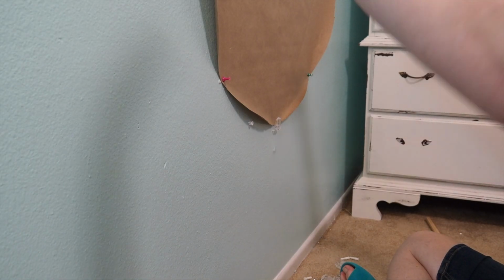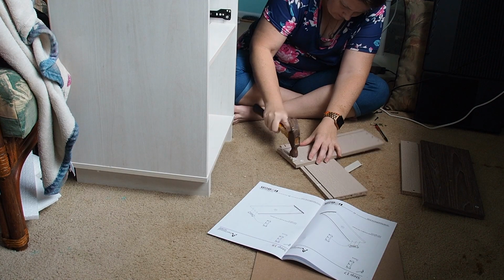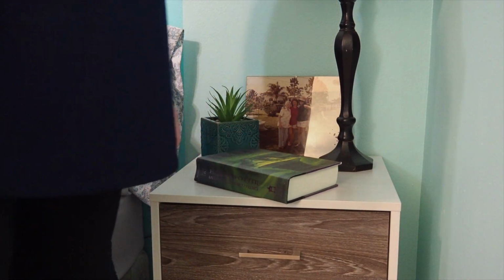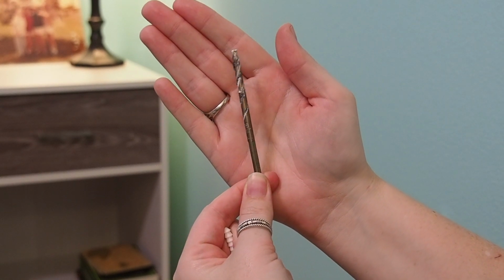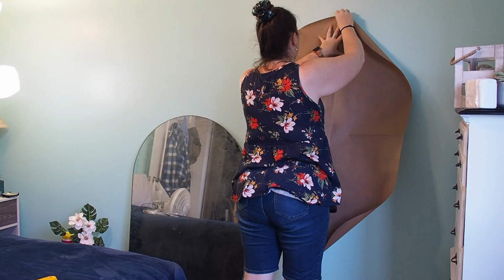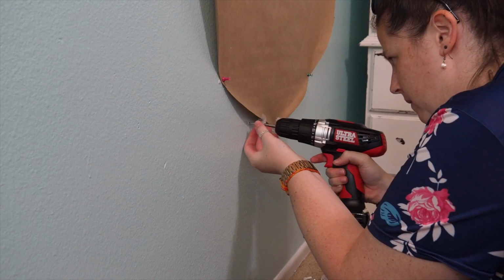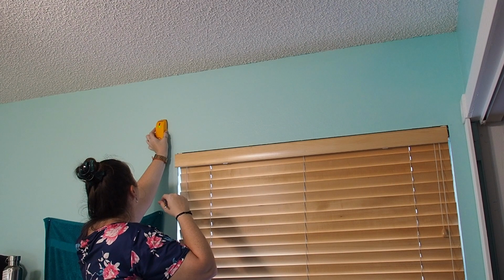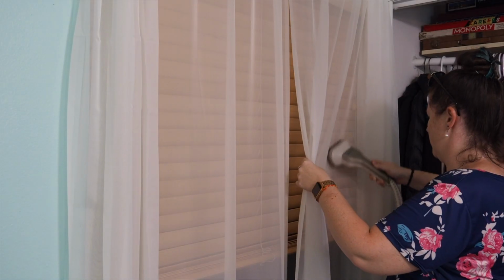HOW TO HANG A MIRROR AND CURTAINS | The Big Final Touches | Creating My Dream Bedroom Part 3a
Hanging a mirror and curtains are two of the best ways to transform your room.

This week was a bit hectic and I tried to do too much again! So, I split the video into 2: the big final touches and the small final touches.

The big final touches include assembling a bedside table, hanging a mirror on the wall without hooks on the back on drywall, and hanging curtains. The small final touches next week will include decorating my bedroom. I got a few things from the thrift store that I'm going to upcycle, some things from discount stores, and I'm going to DIY a few things to add, too.